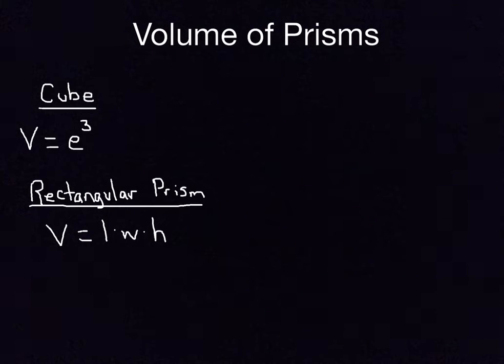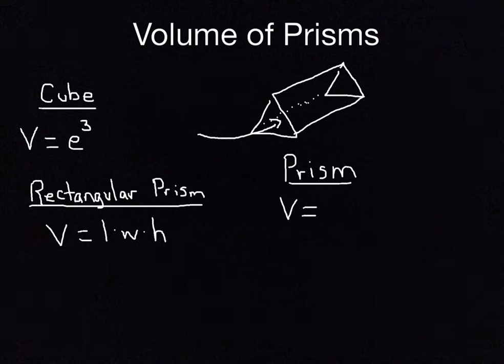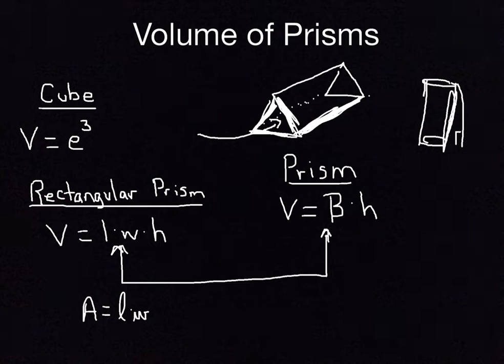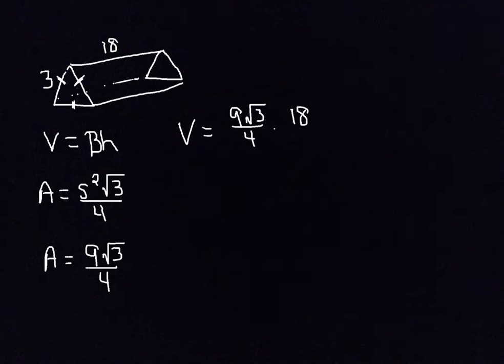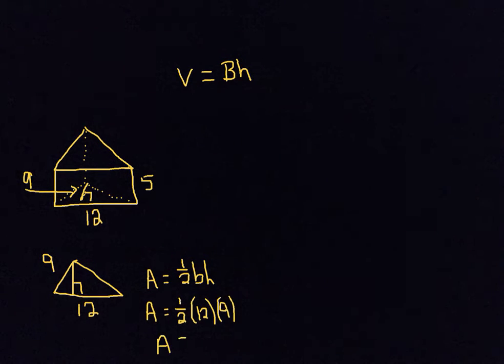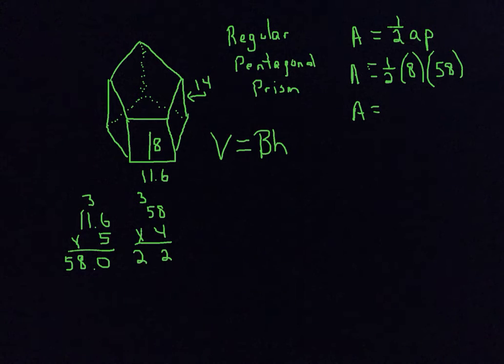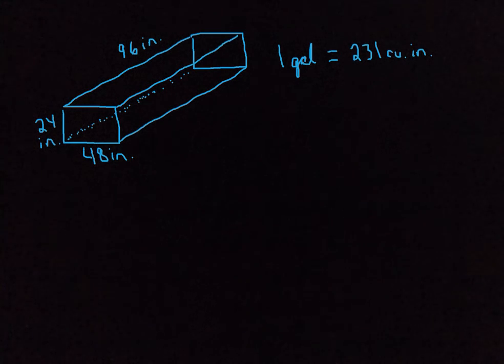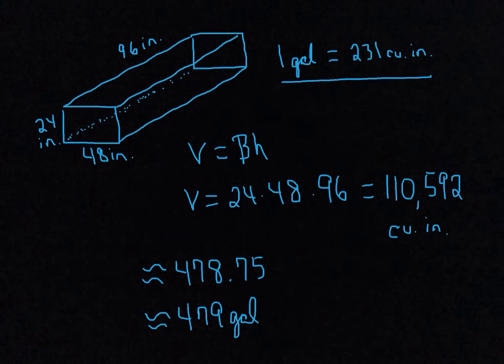Volume of Prisms